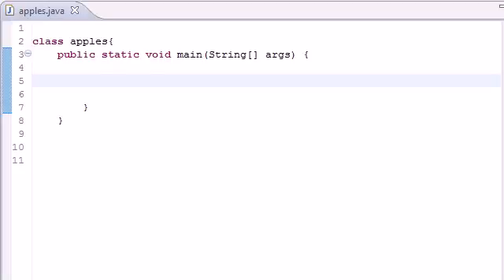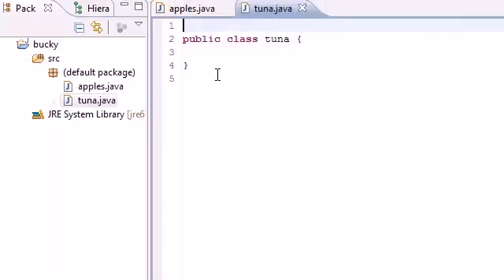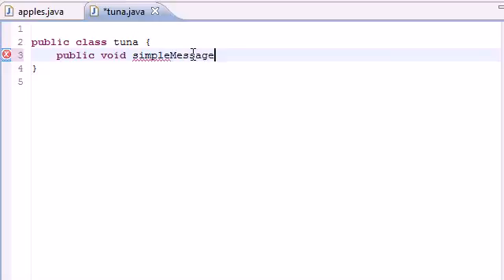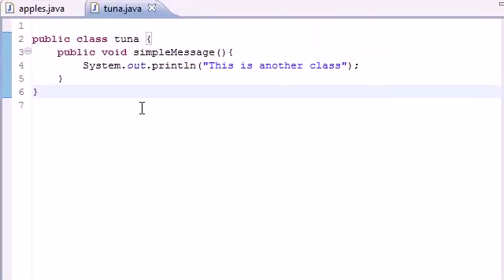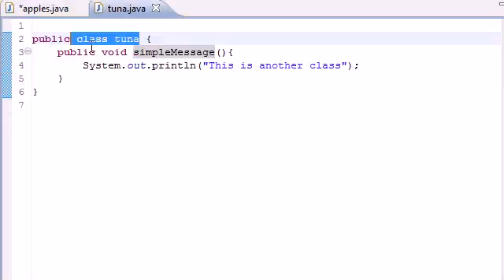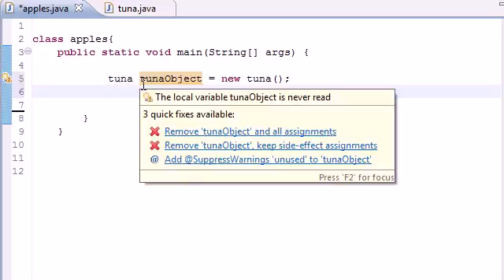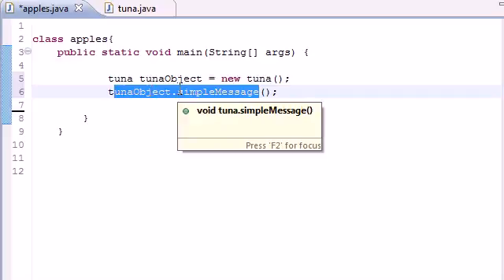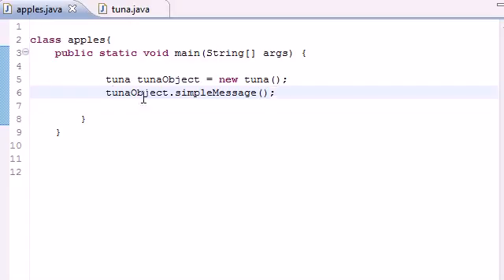Java Programming Tutorial 14 Using Multiple Classes